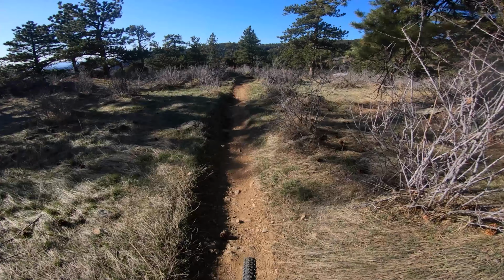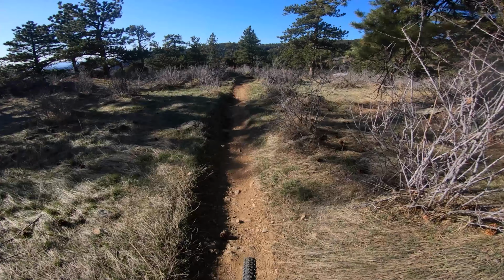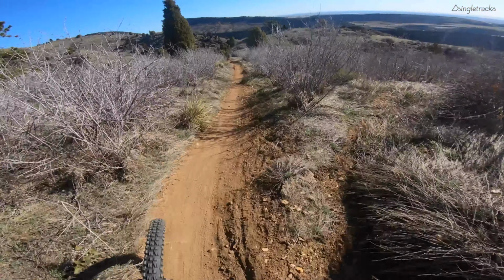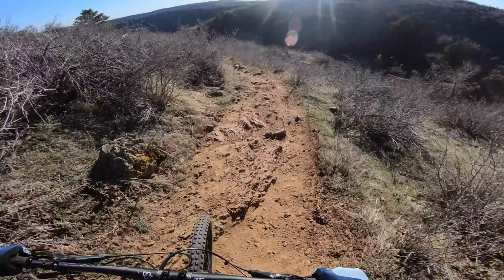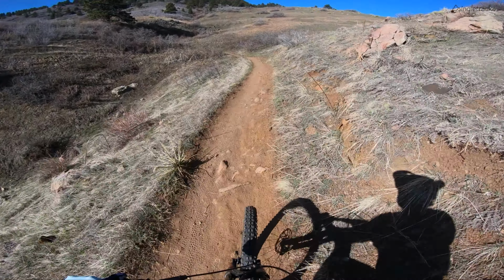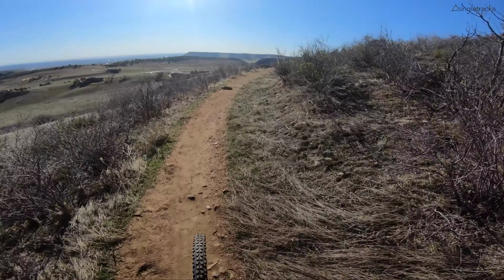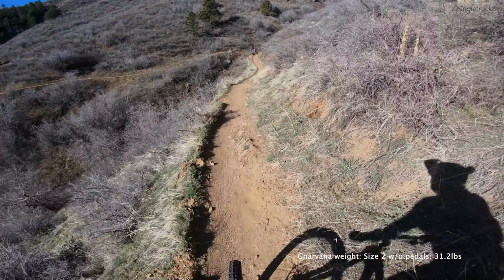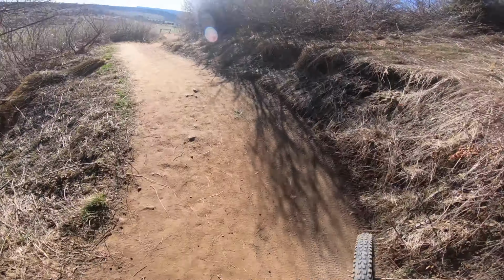All New Guerrilla Gravity Gnarvana Ride Along Review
Ride along with Matt as he puts the all new Guerrilla Gravity mountain bike to the test on his local trails at White Ranch in Colorado.